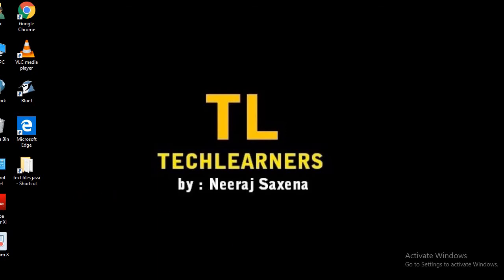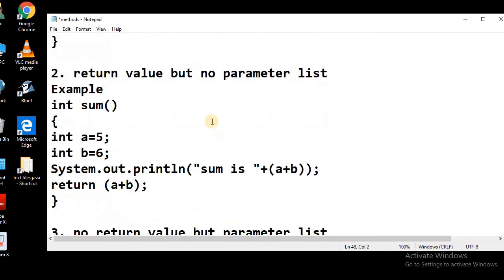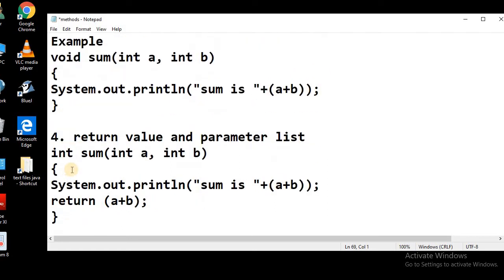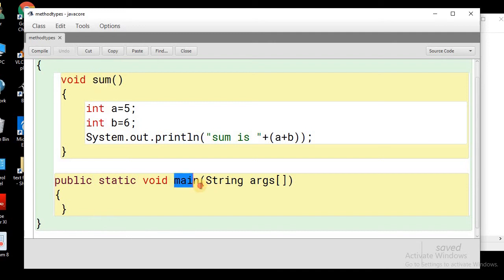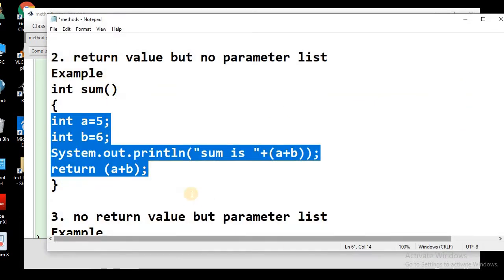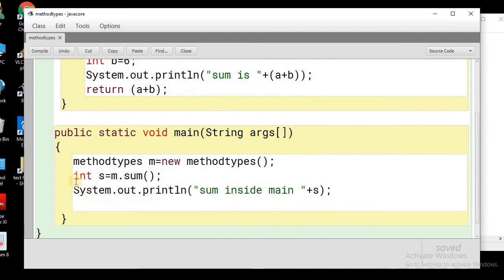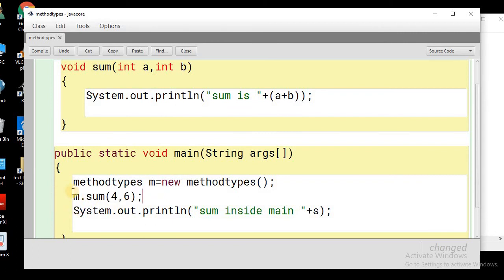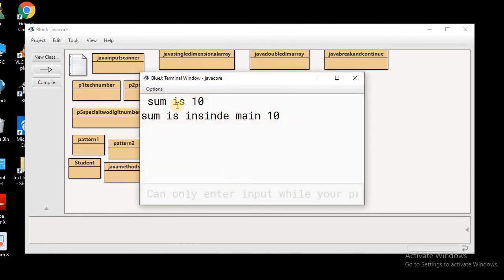Methods in java | Types of methods and use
Method is a sequence of some declarative or executable
statements.
as java is strictly object oriented, any action can take
place through methods and methods exist as a part of class.

methods used to
 cope up with complex problems (simplicity)
 hide low level details
 reuse code

1. function declaration / prototyping / signature
2. function definition
3. function use / call

syntax for function definition

access_specifier modifier return_type function_name(parameter_list)
//method body or executable statements

Example
public static void main(String args[]) //signature

public int sum(int a,int b)  //signature
System.out.println("sum is "+(a+b));
return (a+b);

public static int display()  //signature
System.out.println("techlearners is here to help you");
return 1;

Type of methods (based on signature)

1. no return value and no parameter list
Example
void sum()
int a=5;
int b=6;
System.out.println("sum is "+(a+b));

2. return value but no parameter list
Example
int sum()
int a=5;
int b=6;
System.out.println("sum is "+(a+b));
return (a+b);

3. no return value but parameter list
Example
void sum(int a, int b)

4. return value and parameter list
int sum(int a, int b)
System.out.println("sum is "+(a+b));
return (a+b);